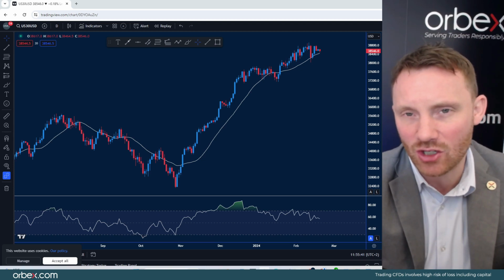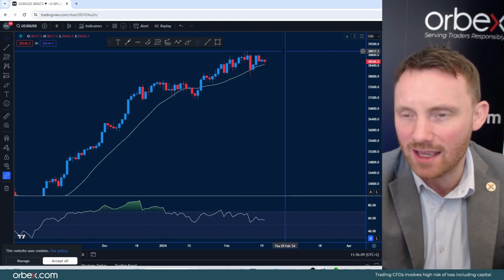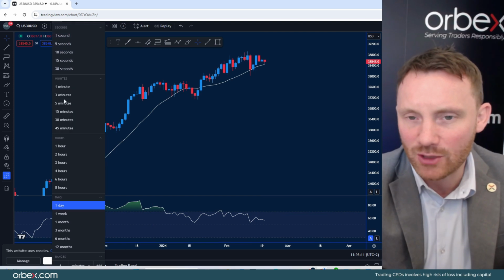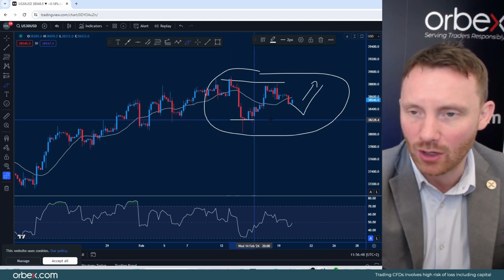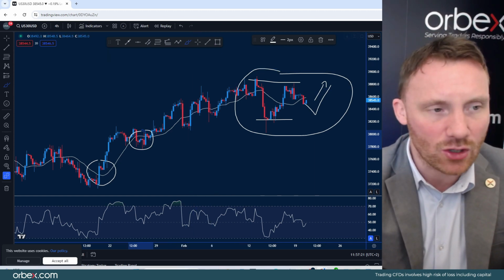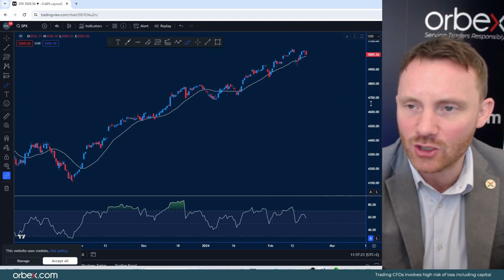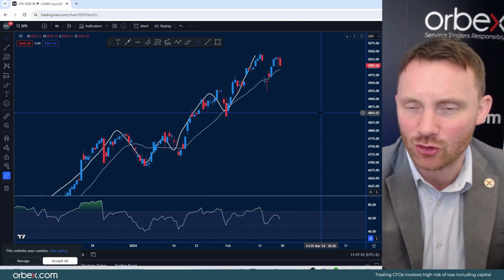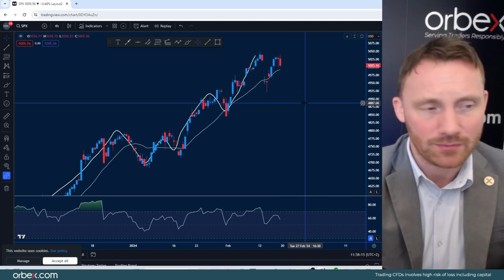Orbex: SPX500 Looks for Another Record!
Stocks remain mixed as the Dow slipped in early trading, whilst the S&P looks to move higher.

Recent economic data raised concerns that the Fed might not begin cutting interest rates soon.

With all eyes on the Fed, will we see a dramatic sell-off in the indices?

Timestamps
DOW 01:10
SPX500 02:45